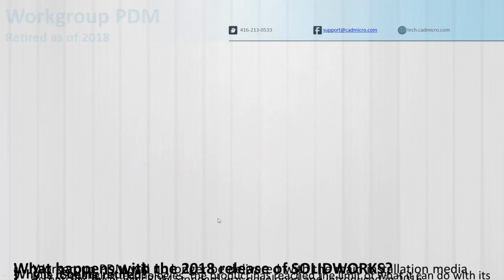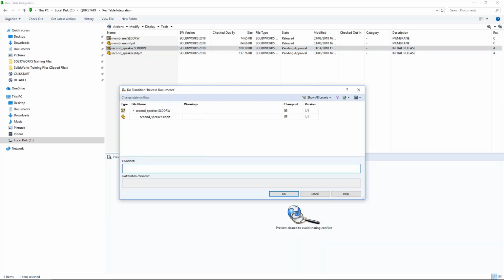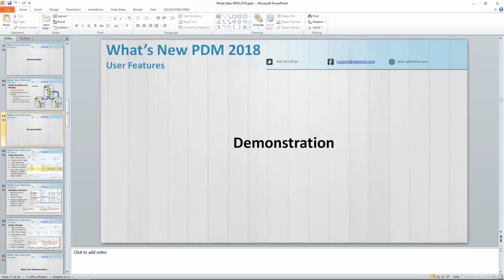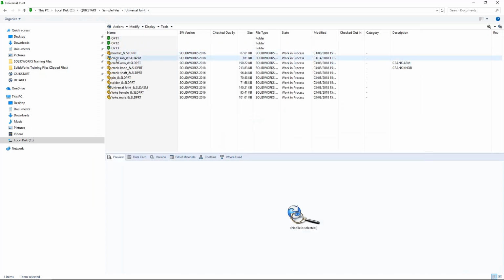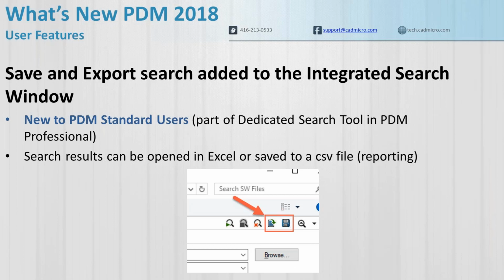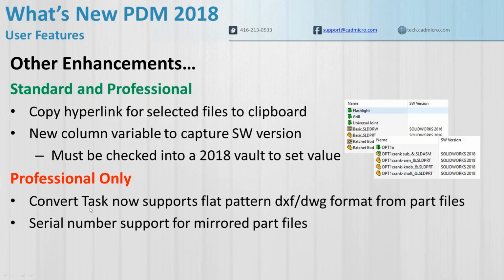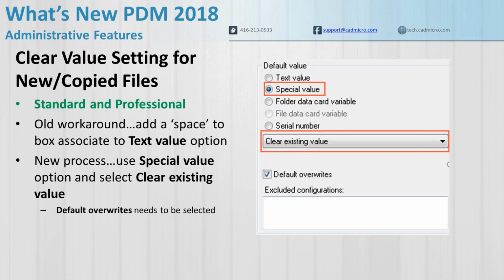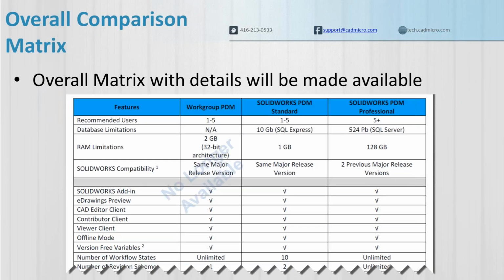What's New in SOLIDWORKS PDM 2018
SOLIDWORKS PDM 2018 is packed full of new features and enhancements to improve file management, most of which were created in direct response to customer requests. During this recorded webinar we demonstrate the new Branch and Merge feature, SOLIDWORKS Revision Table integration, and discuss many other new enhancements added to the latest version of PDM.

If you'd like a detailed matrix comparing the features of SOLIDWORKS PDM Standard and SOLIDWORKS PDM Professional, write in to us at .